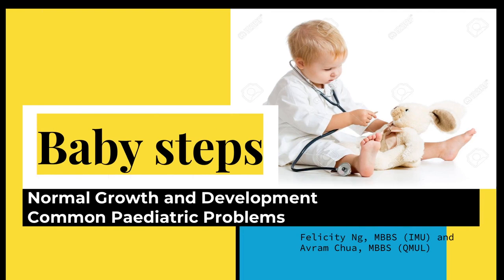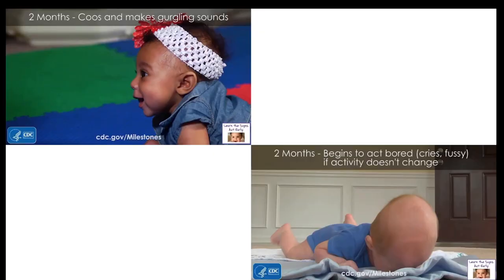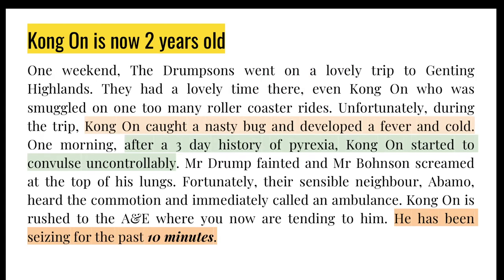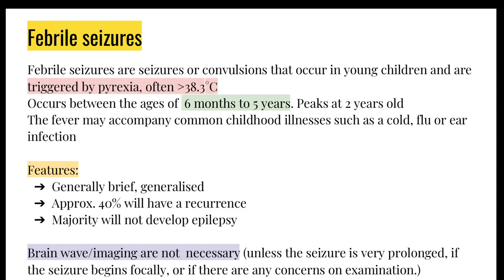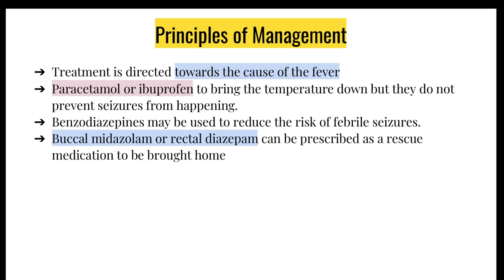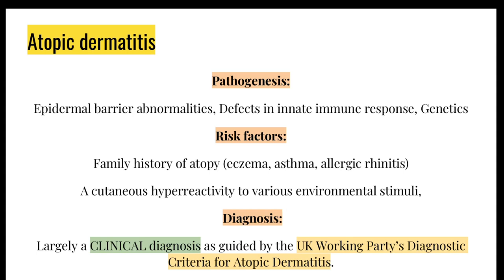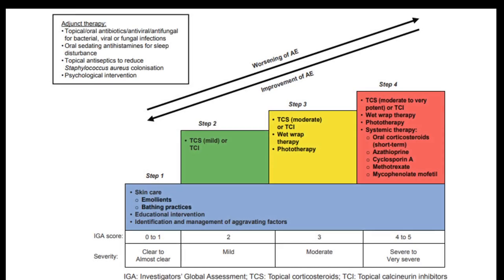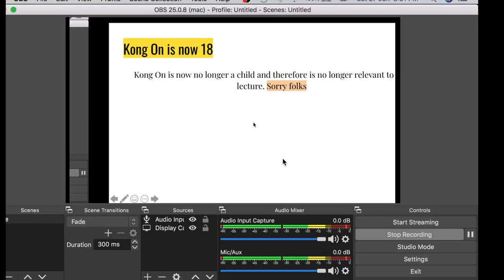PAL - Paediatrics lecture part 2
This lecture covers:
- Brief introduction to Newborn Infant Physical Examination (NIPE)
- Developmental milestones
- A fitting child
- Rashes in children

For the lecture slides, please fill out the feedback form and the link to the slides is attached at the end

Taught by Dr Avram Chua and Dr Felicity Ng.